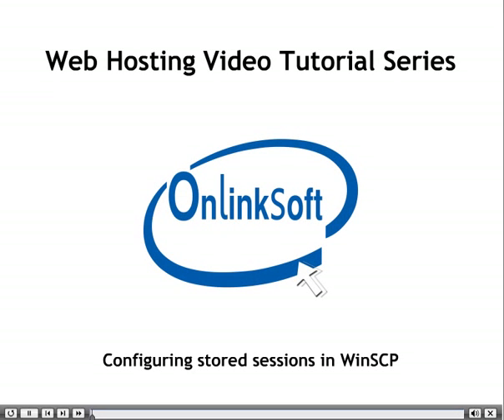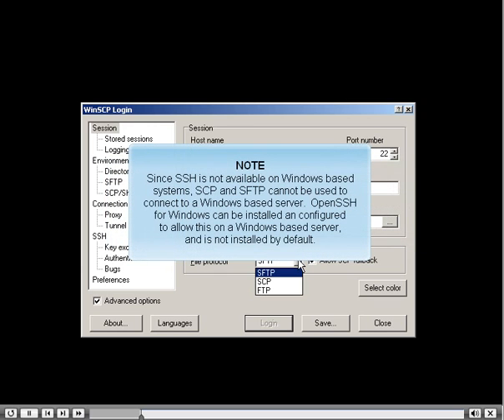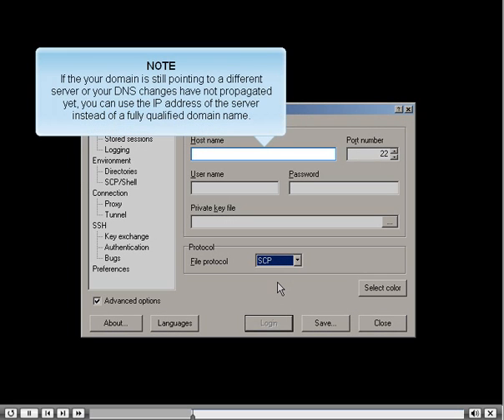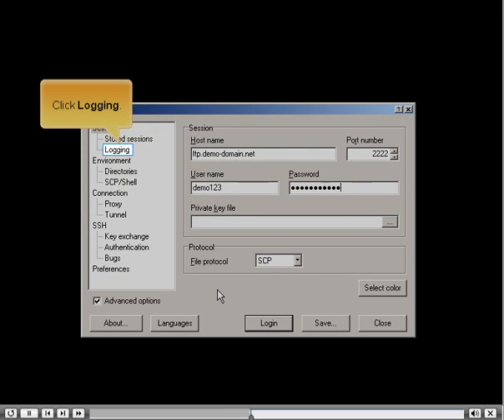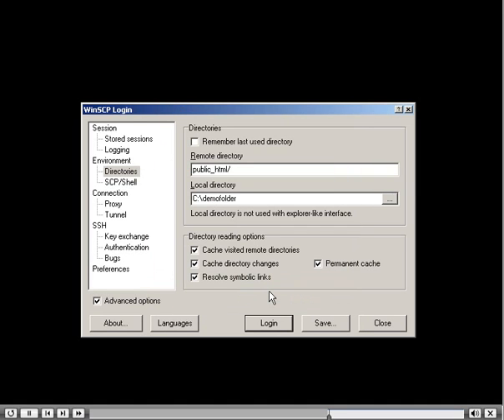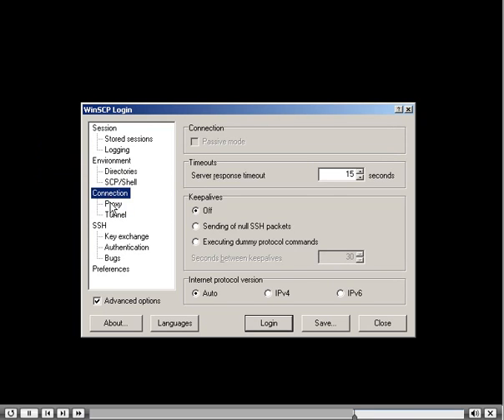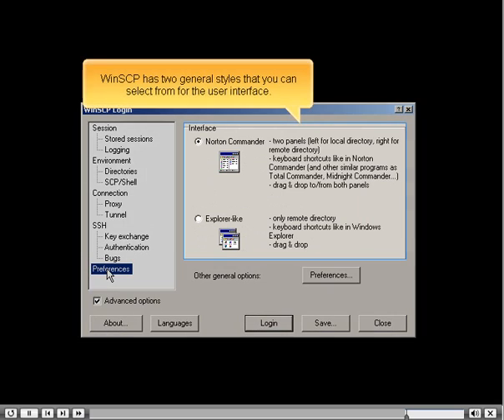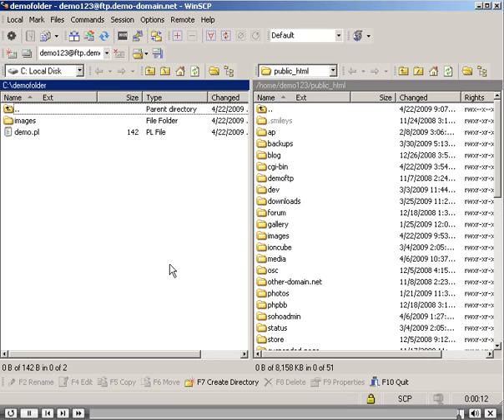WinSCP Configuring stored sessions 1 WinSCP الى السرفر أعدادات استور سيشن تخزينية في وان اس بي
أون لينك سوفت